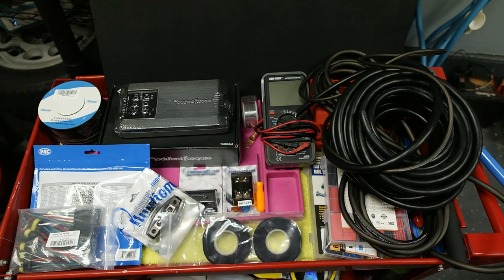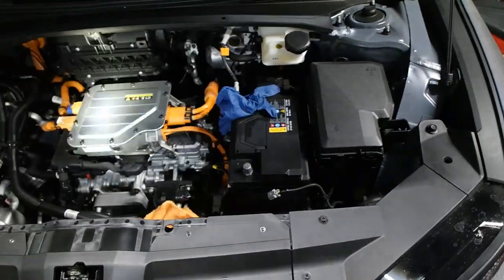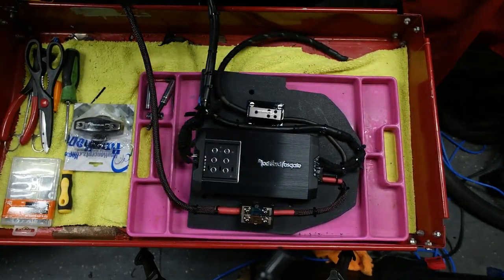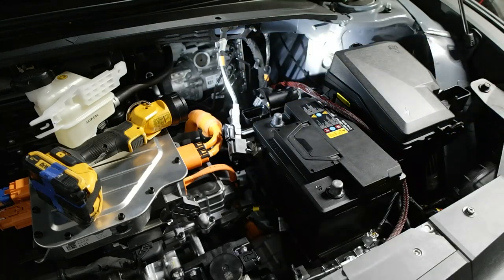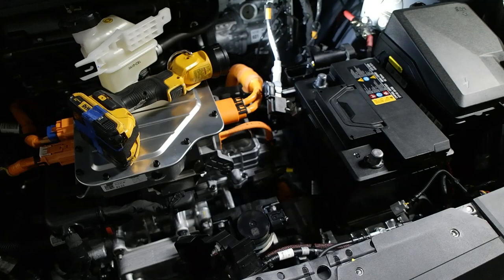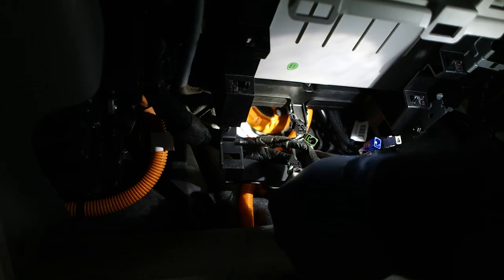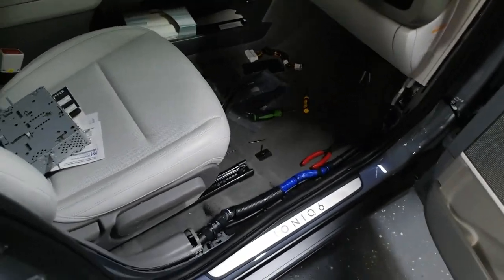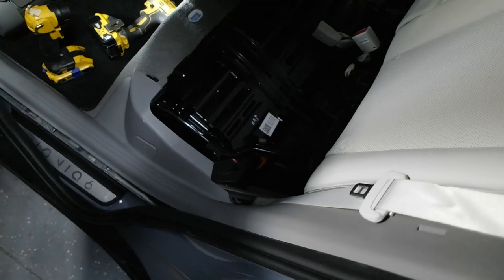2023 Hyundai IONIQ 6 Rockford Fosgate Amplifier Upgrade (Non bose system) (Phase 2)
2023 Hyundai IONIQ 6 Rockford Fosgate Amplifier Upgrade (Non bose system)

Please follow this thread For more updates!

Rough amp settings:
Front Gain: 11:15 position
Rear Gain: 10:45 position
EQ: 12:00 position
High Pass Filter on
Freq. Setting: 9:30 position (80hz)

Here are the products used.

Audiopipe 9 Speaker Wire
63-37 Solder
3:1 Adhesive Lined Heat Shrink Tubing
Expandable Braided Sleeving
Wire Ferrule Kit
Wireloom Fiber Tape
Micro Samsung USB Drive

Other:
Sound Deadener: (10ft is plenty for the front and rear doors)